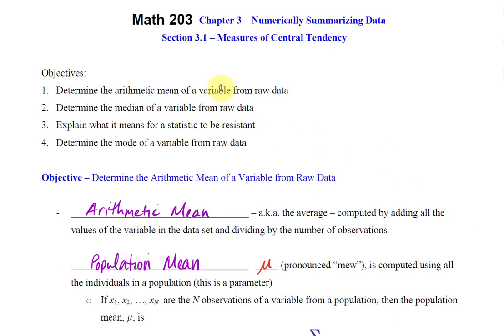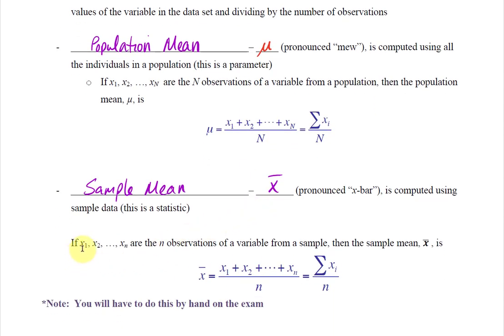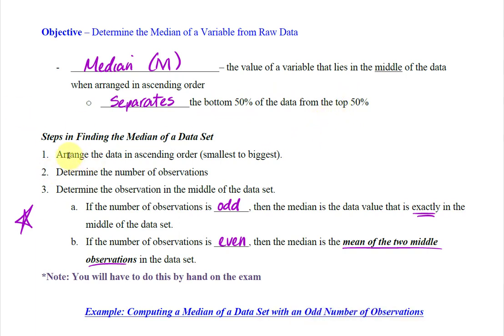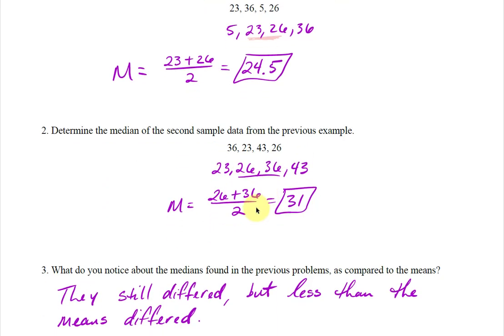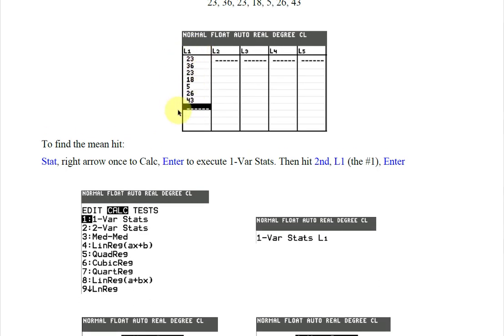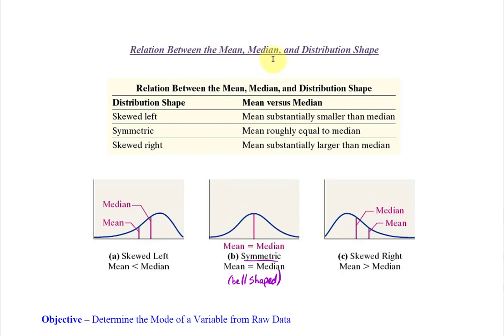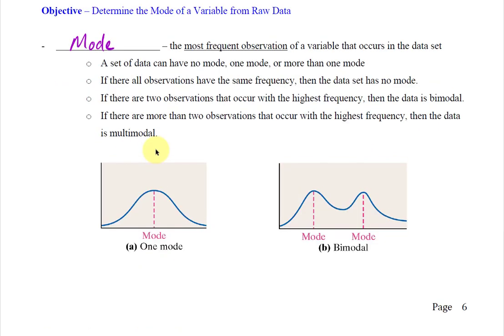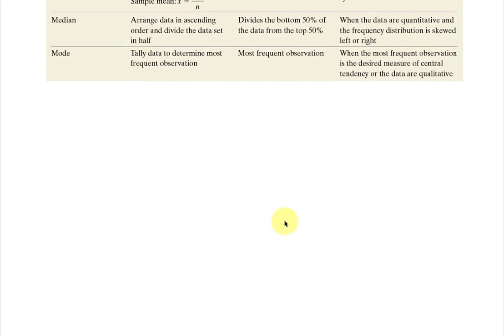Math 203 - Section 3.1 Lecture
Re-uploaded